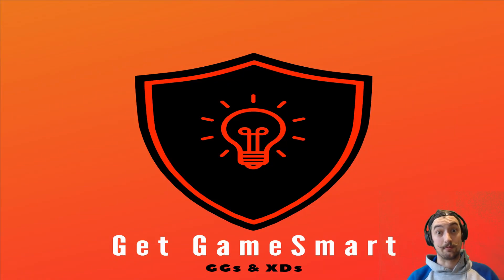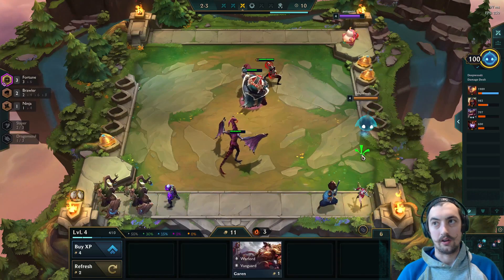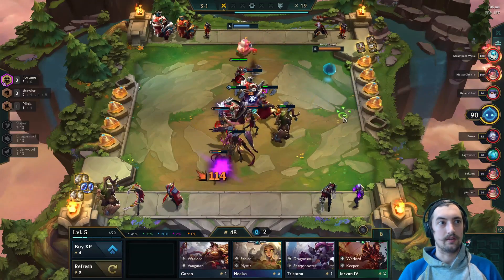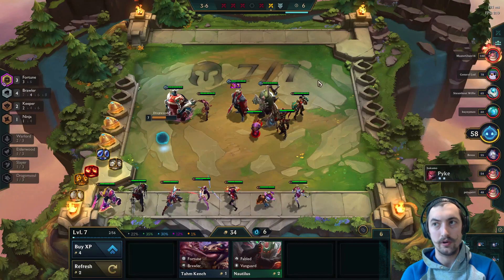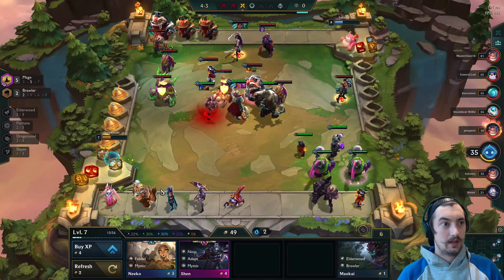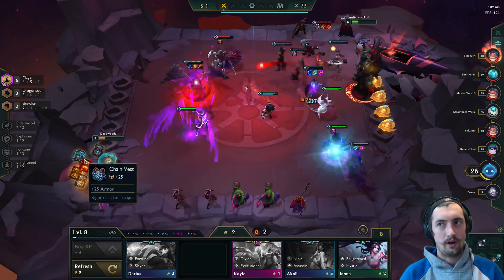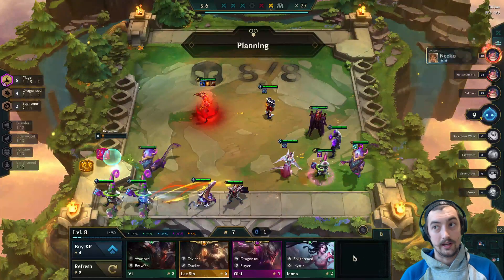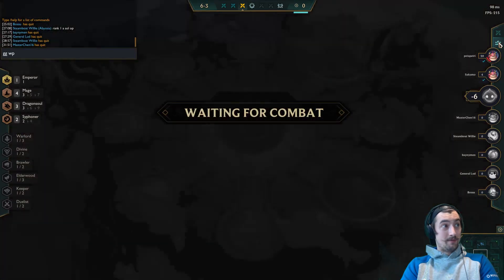Fortune Favors the Bold - How to Play Dragon Soul Mage Team Fight Tactics High Elo Commentary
Back with another TFT VOD review, featuring an exciting Fortune opener that lets us transition into the popular Dragon Soul/Mage composition, with a slight twist!